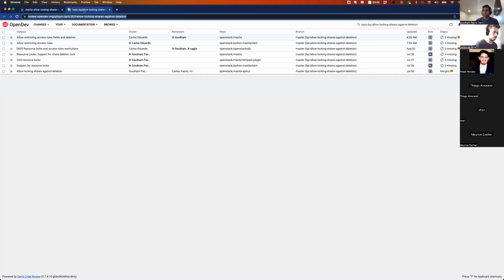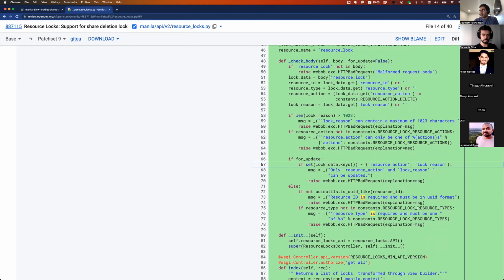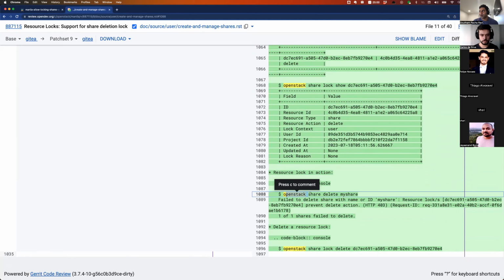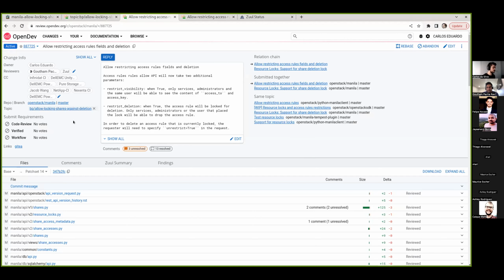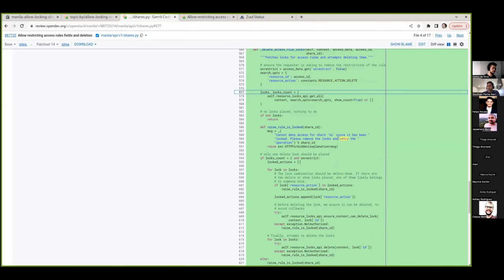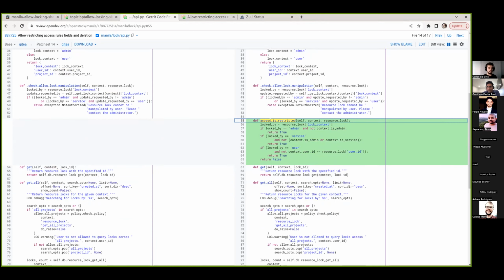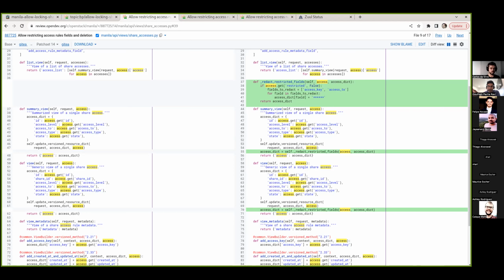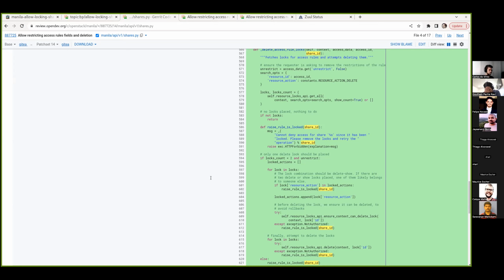Resource Locks: Manila Bobcat Collaborative Code Review - 3rd Aug 2023